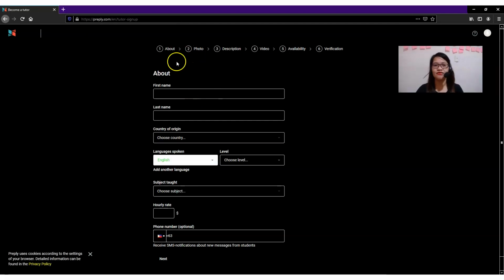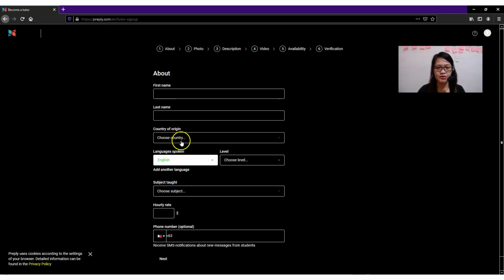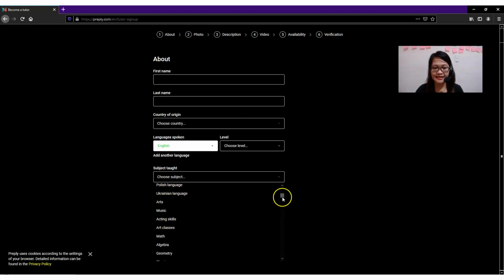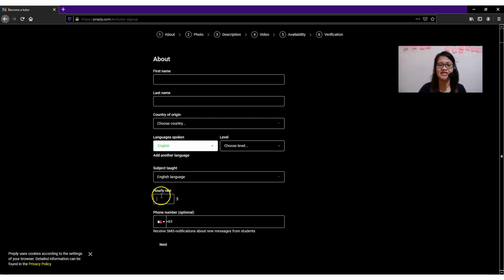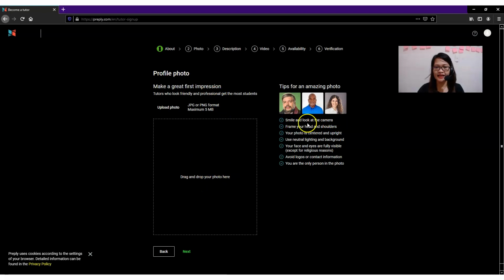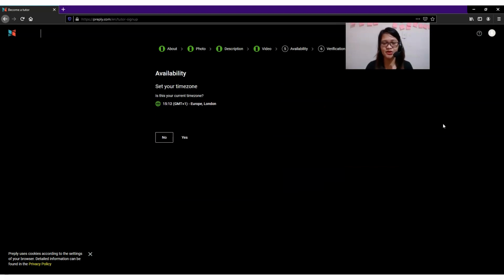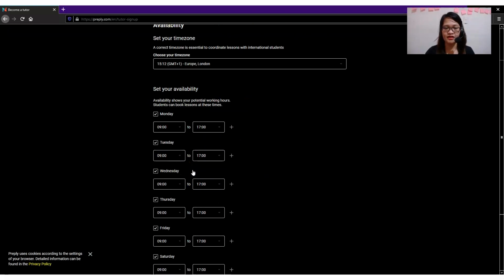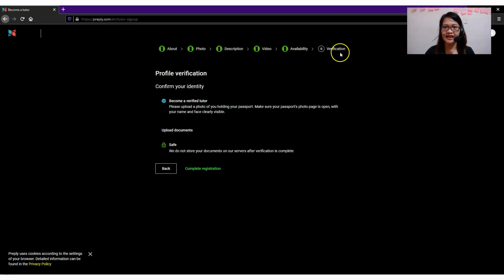How to create an account in PREPLY|| ESL TEACHING UP TO $22.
Set your own rate in preply!

If you think you are very knowledgeable and skillful about the subject. Set your rate higher.

Here's how you can create your profile!

You don't need a passport. Just a government ID will do.